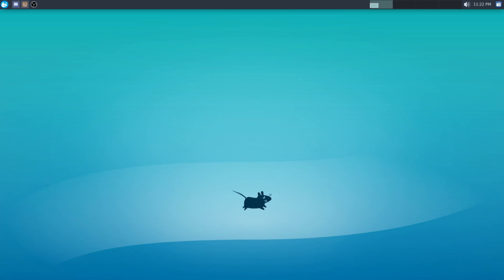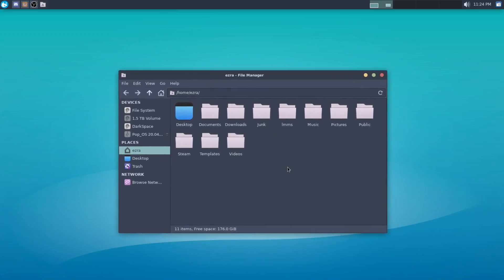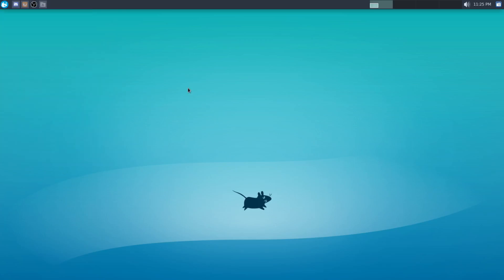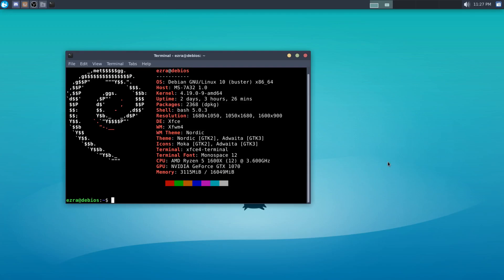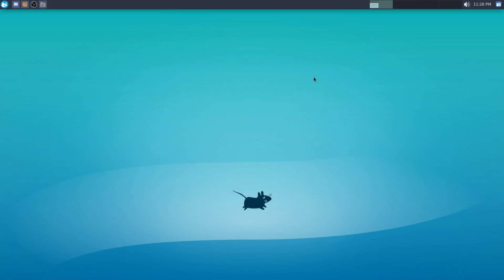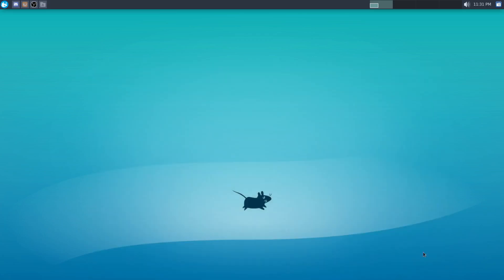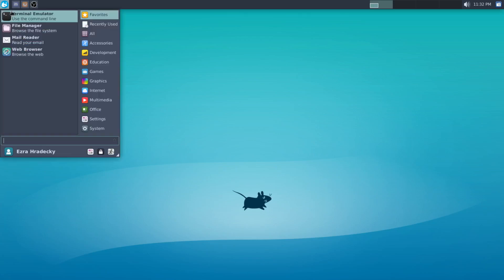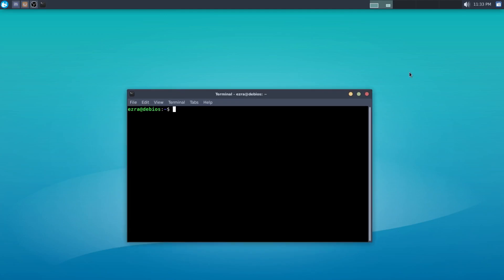GNU/Linux Debian 10 XFCE - 10 Minutes Of Linux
I LOVE FOSS!
Seriously, GNU, Linux and the rest of the open source community.
It's just so awesome, and gives me hope for the future!
I wouldn't be as far as I am today in computer programming if it weren't for Linux.